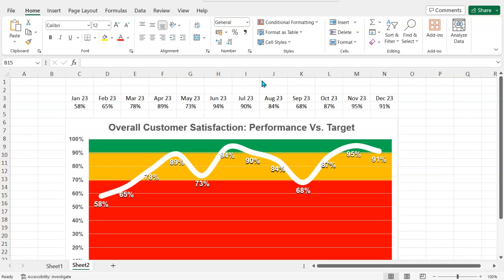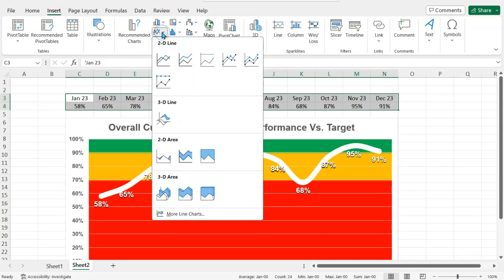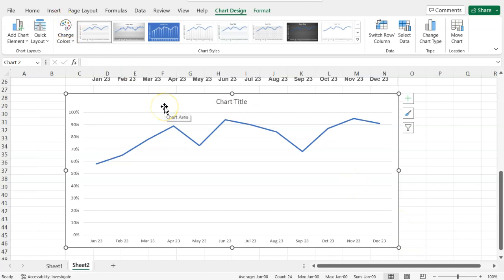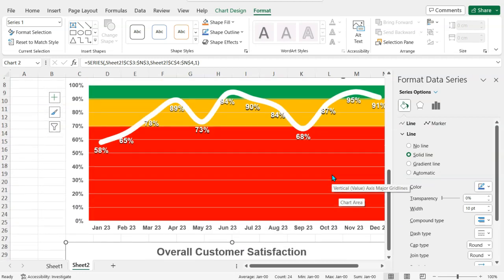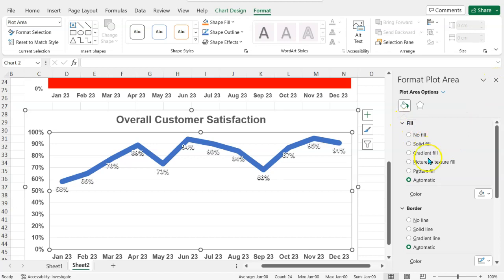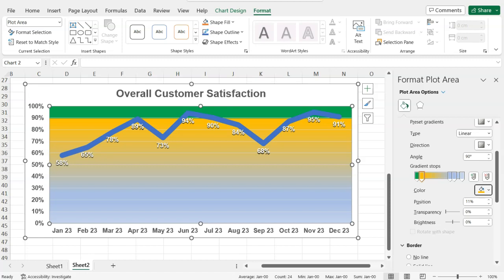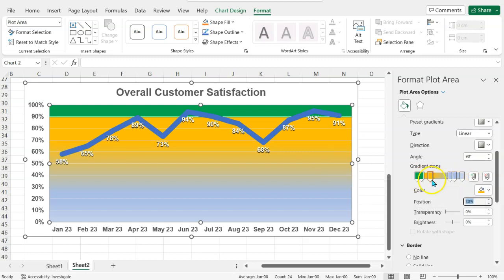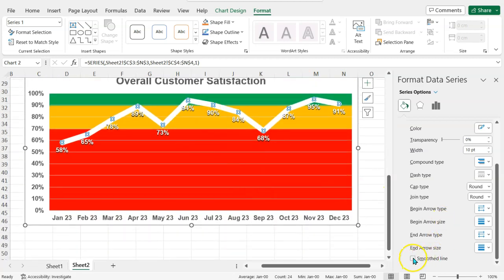How to Use Gradient Fill for Awesome Graph Backgrounds in Excel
Default graphs in Excel are bland and boring. Here's how you can spruce them up with a gradient fill to help convey your performance information and data better in a more striking graphic.

Skip to 5:40 if you're impatient and just want this bit. But I also cover why you might want to use this, how to create line graphs generally, how to spruce up Excel's default graphs, and even how to align shapes to cells (among other things).

I hope you've found this helpful. I do this around a day job at at own expense (the main one being £300 per year website fees), so any contributions are most welcome - you can buy me a coffee here:

Kind Regards,
Adrian